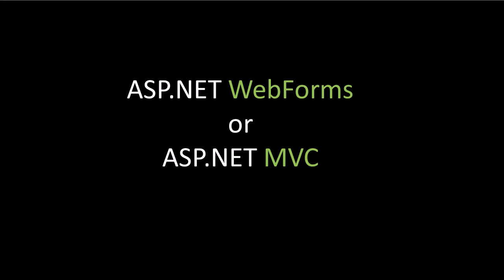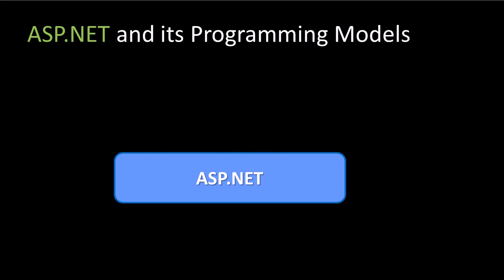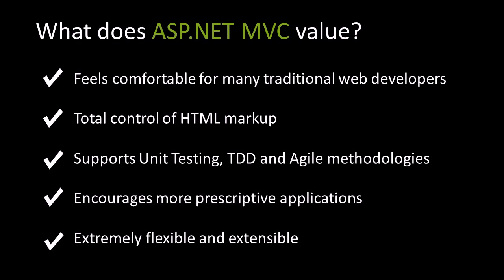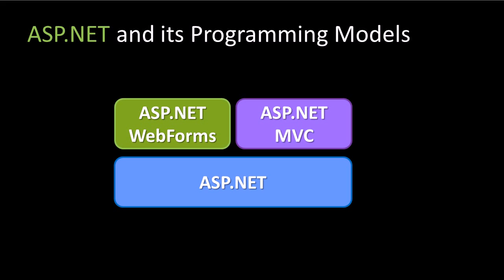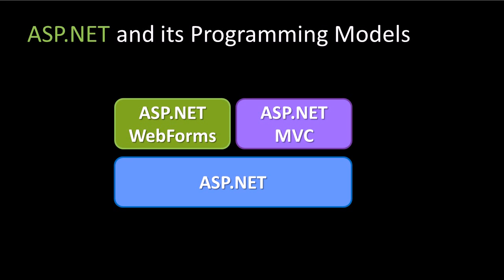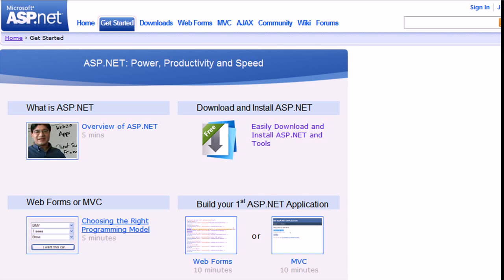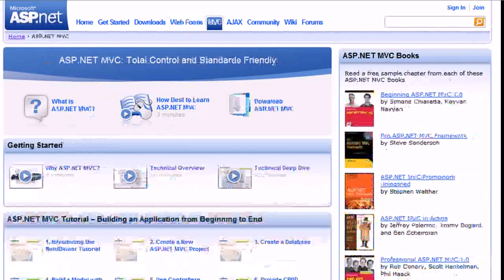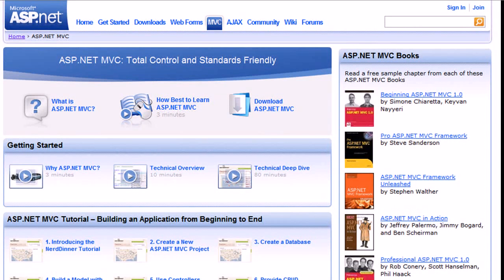ASP winvideo ChoosingYourProgrammingModel